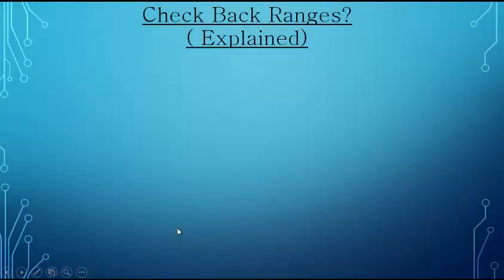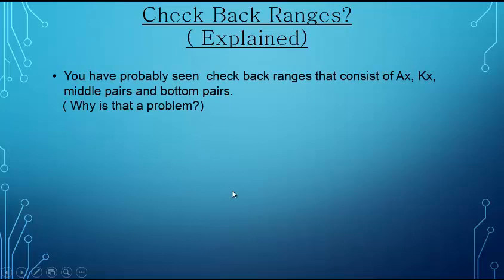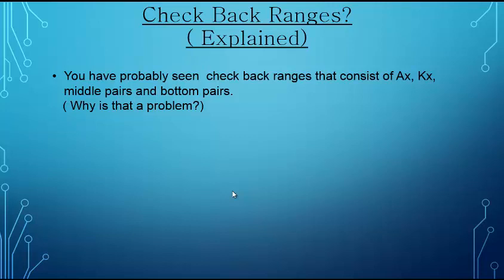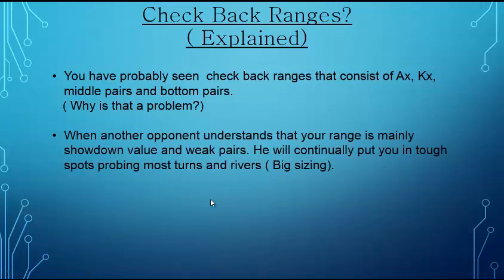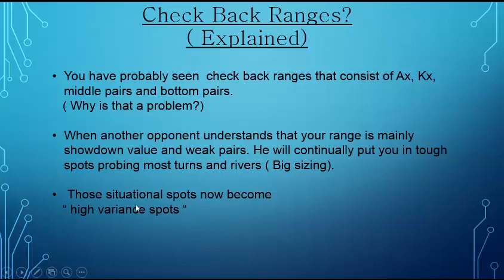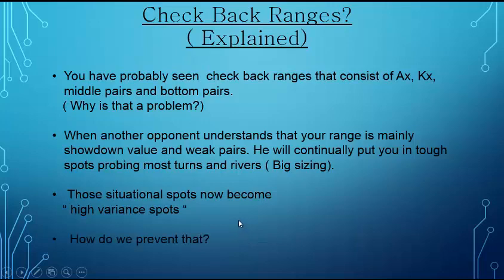Pbogz Hyper Turbo Pack Sample 3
This is a sample video clip for Pbogz's new "Hyper Turbo Video Pack: A Journey In My Mind". This clip was taken from the chapter on check backs, and it shows Pbogz explaining check back ranges. For more information about this video pack, please